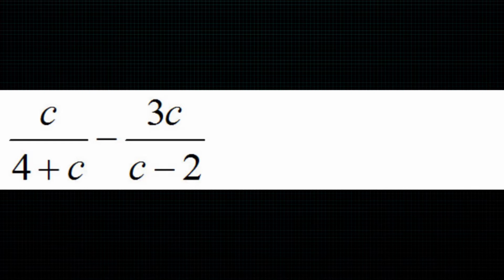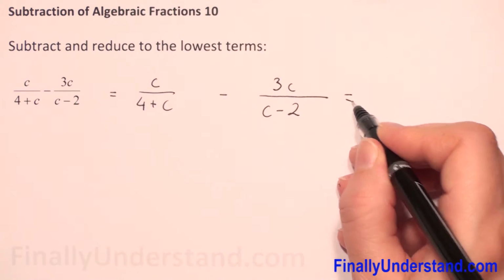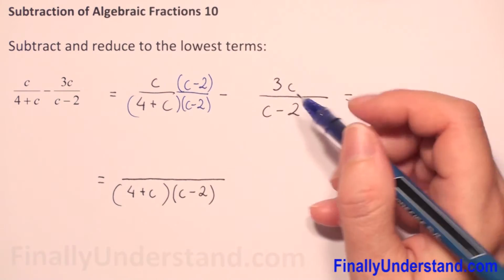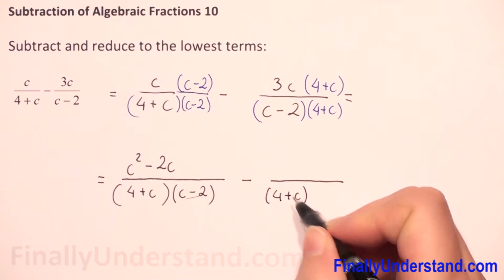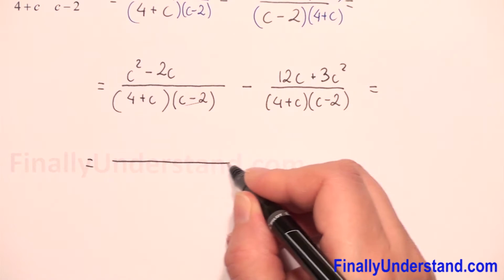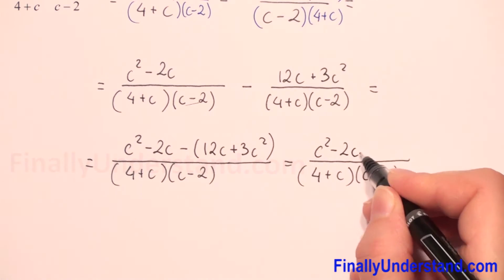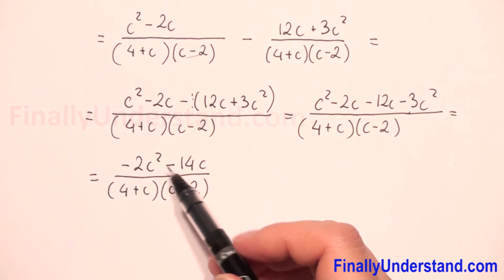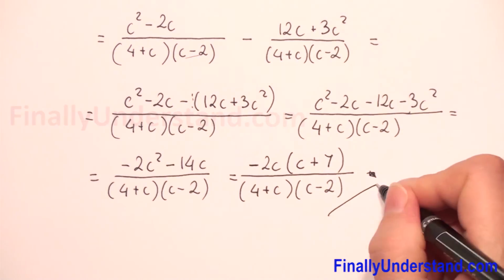Subtraction of Algebraic Fractions | Step-by-Step Algebra Tutorial 10